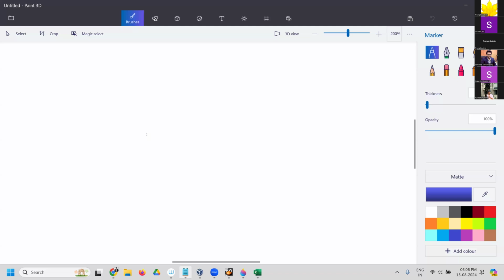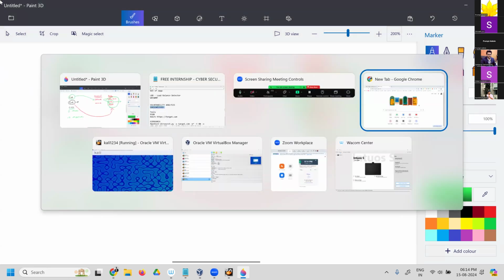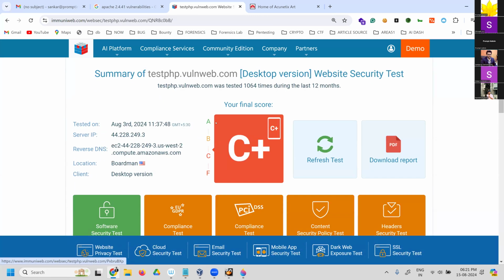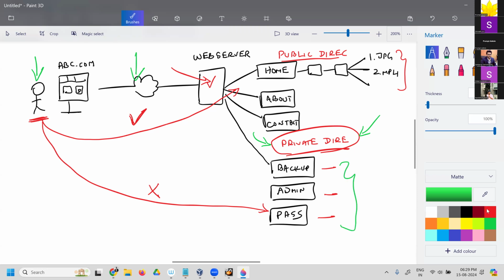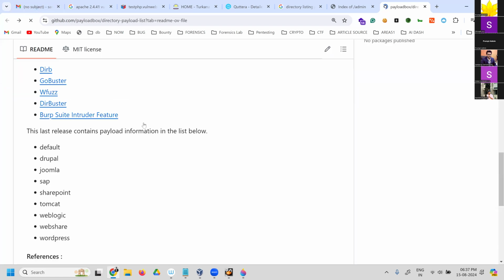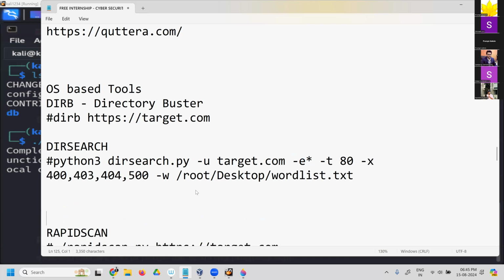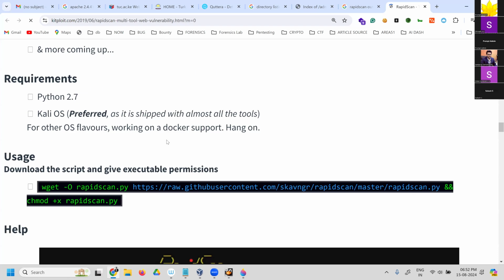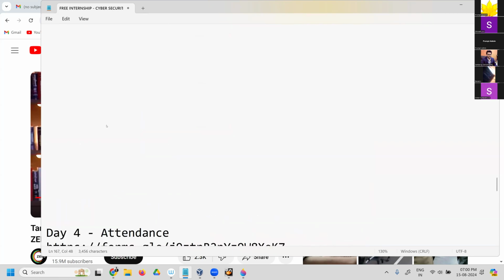Day Four - Free Internship - Cyber Security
Dive into hands-on learning, explore the latest security technologies, and gain real-world experience from industry experts.

Whether you're a beginner or looking to enhance your skills, this internship is your gateway to a future in cyber security.